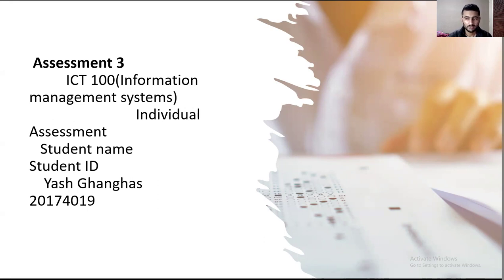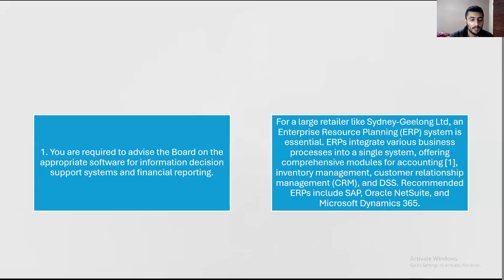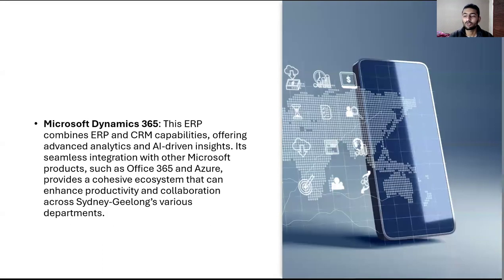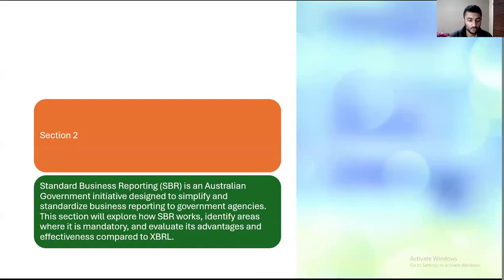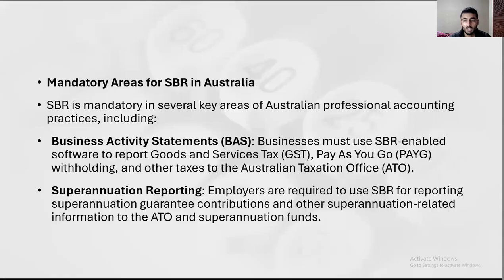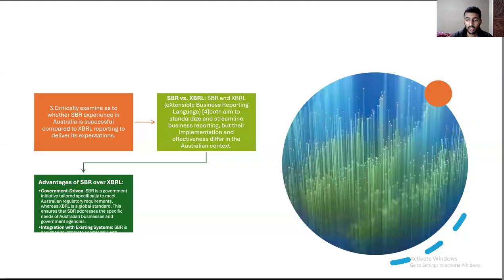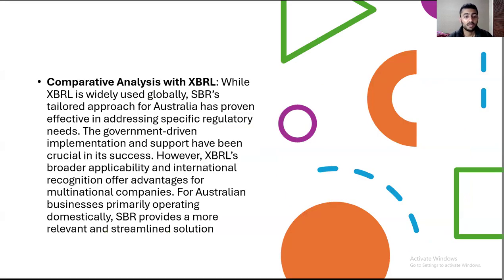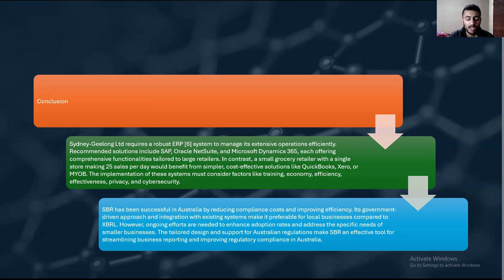ICT 100 ASSESSMENT 03